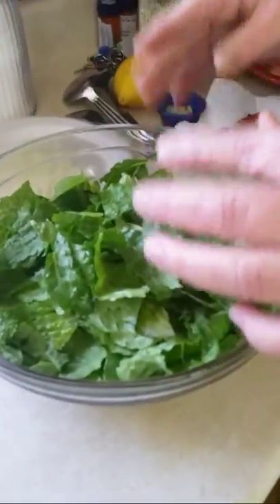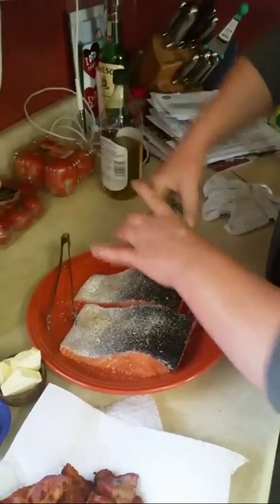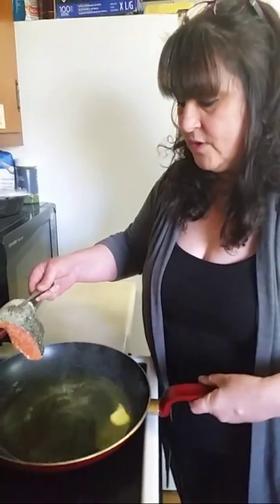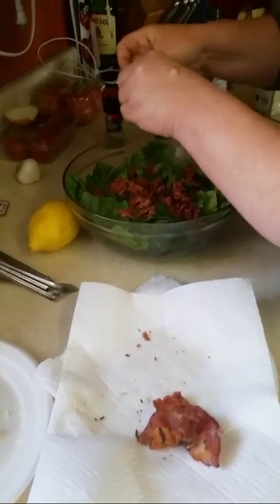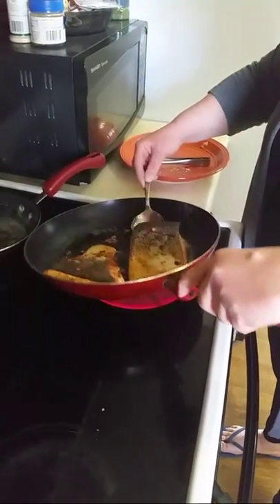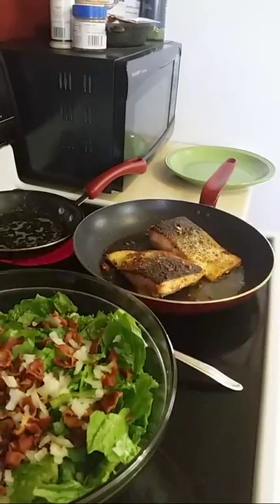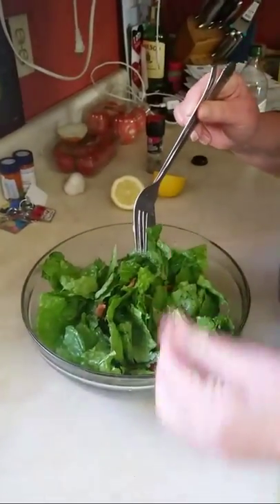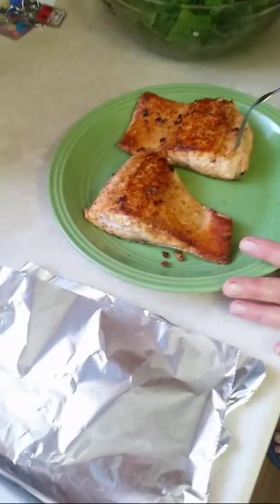Atlantic Salmon Live With Sandy!